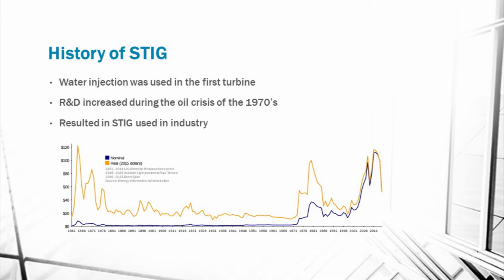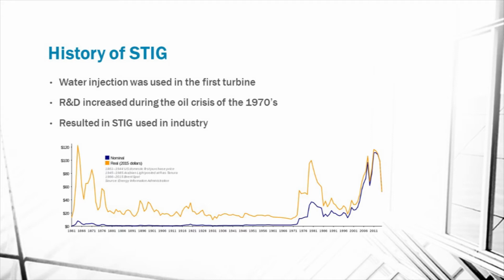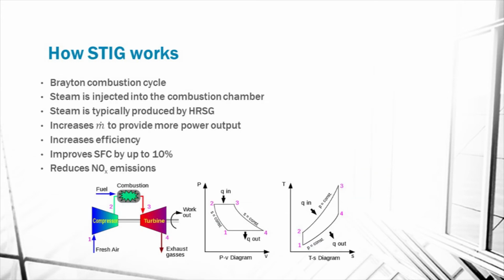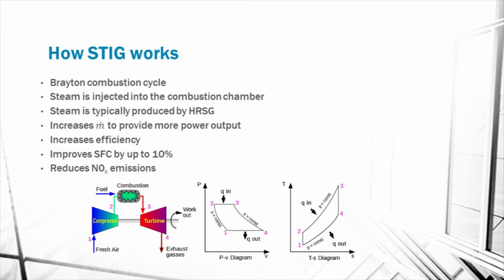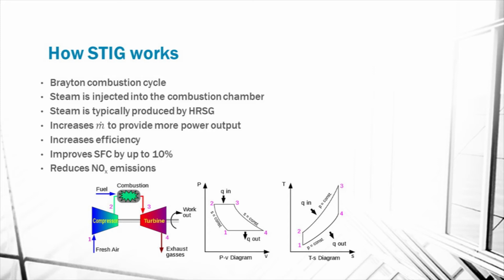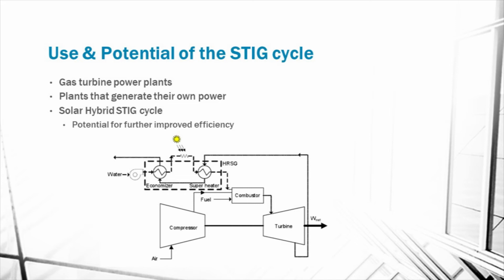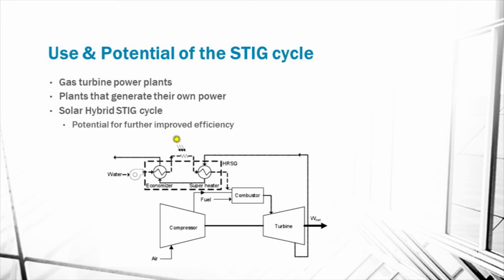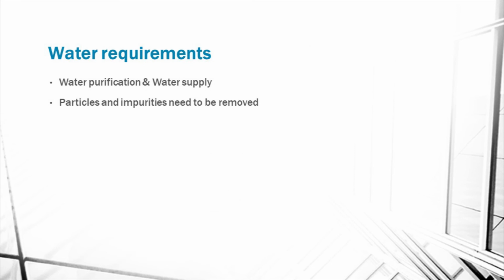STIG - Steam Injection Gas Cycle - Arron Craig